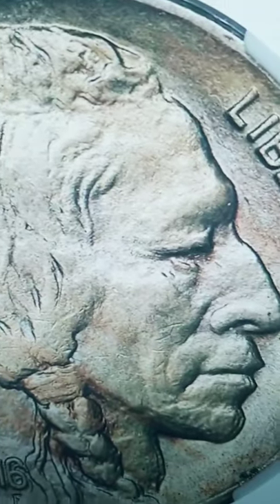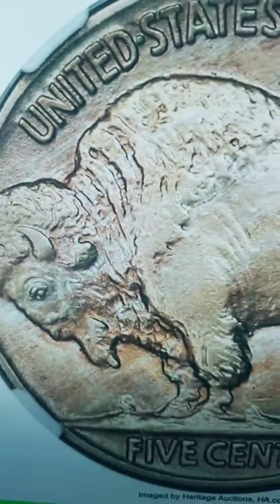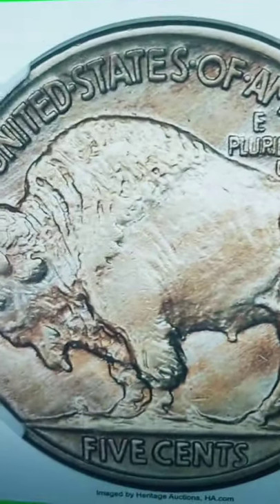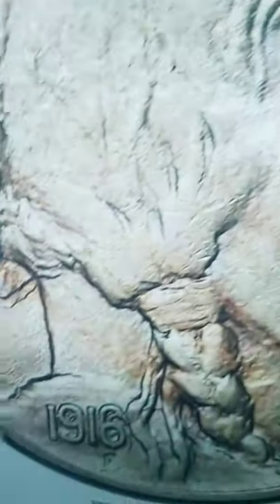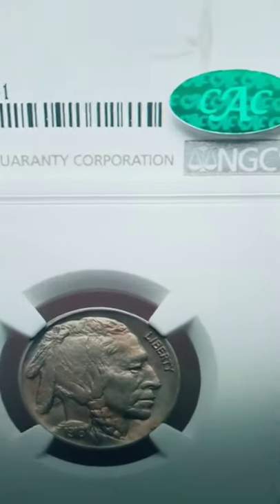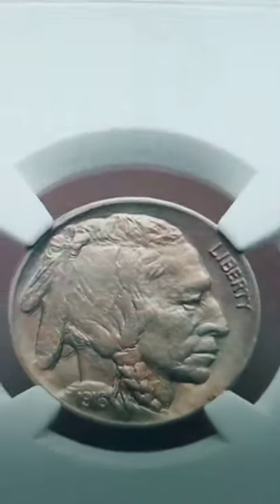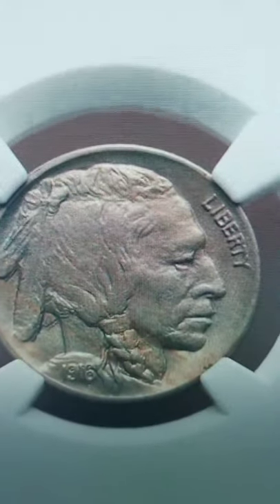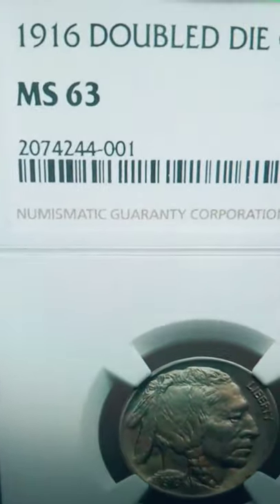Look for This mint error on your Buffalo Nickels!